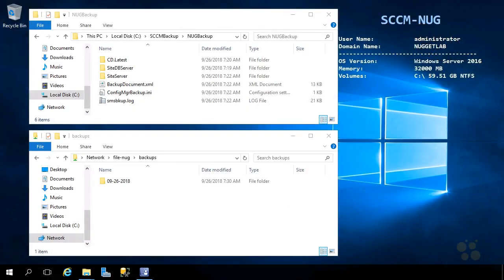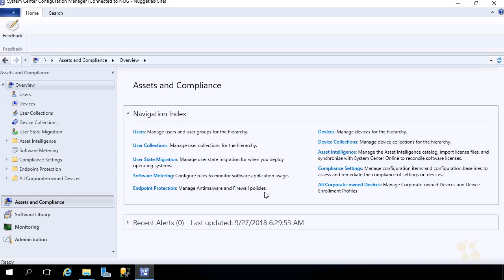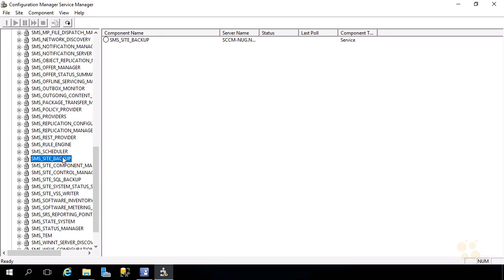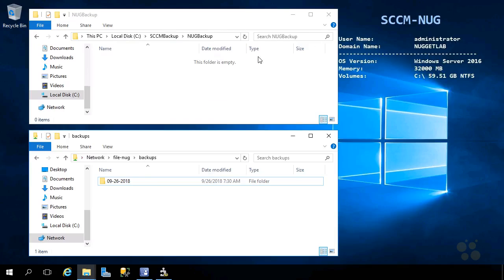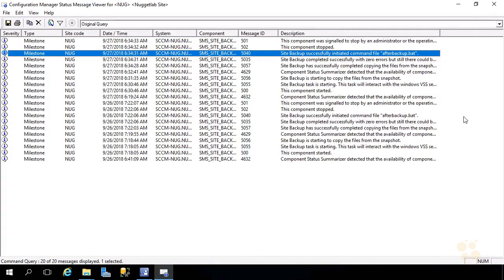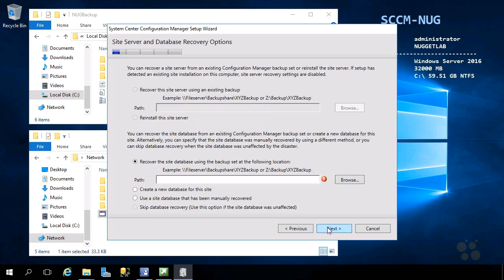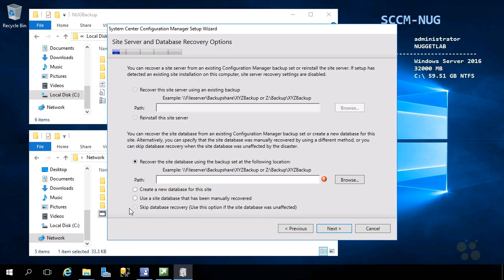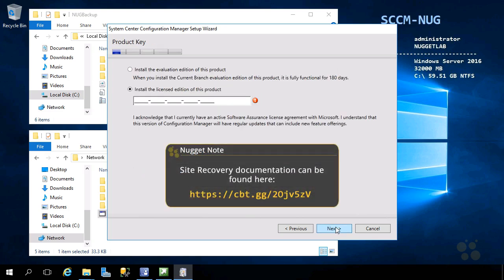27 Backing up and Recovering a Configuration Manager Site